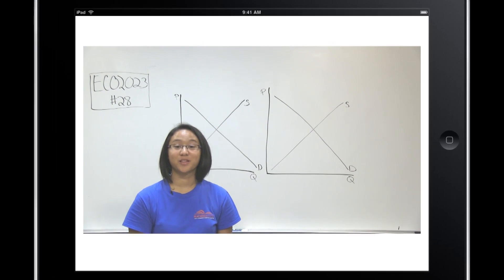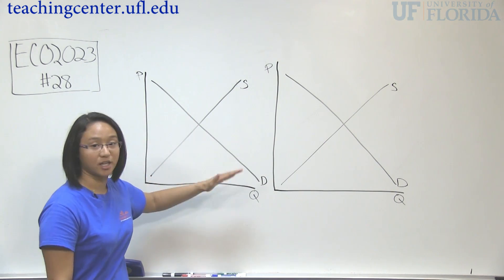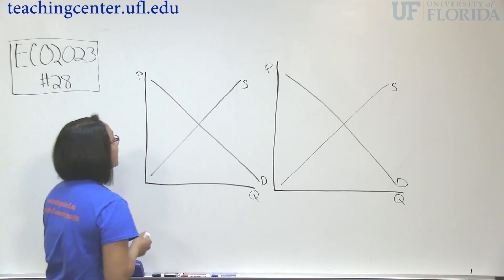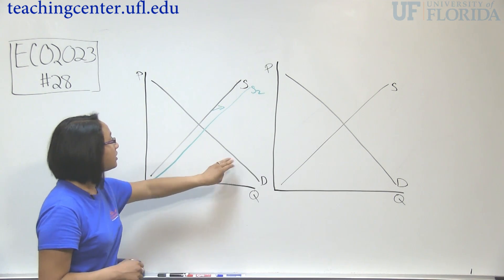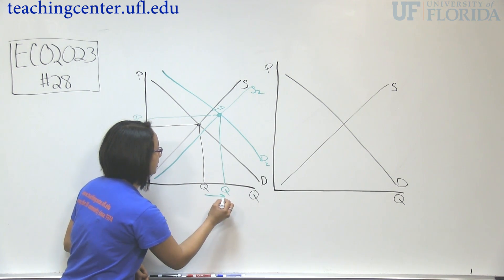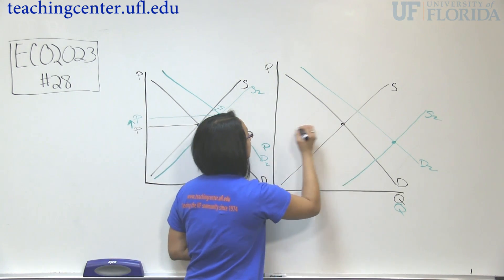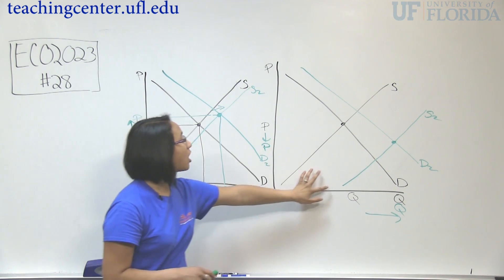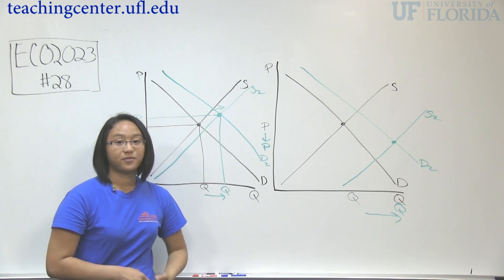28. Supply and Demand: Simultaneous Shifts